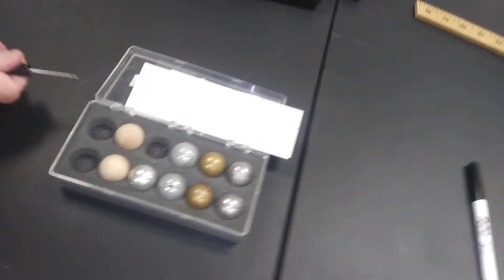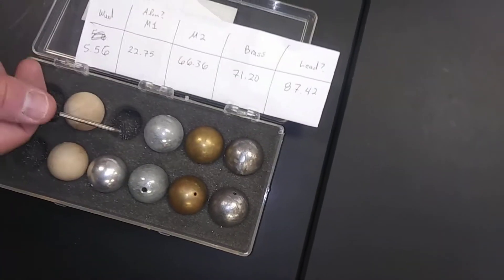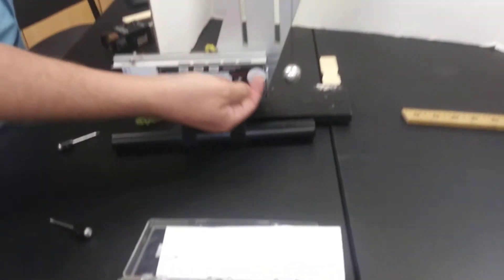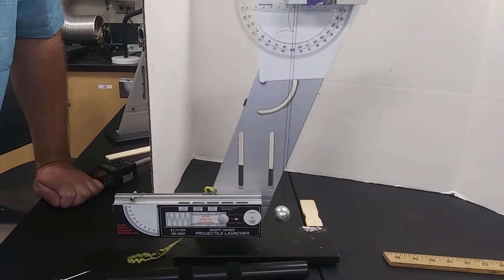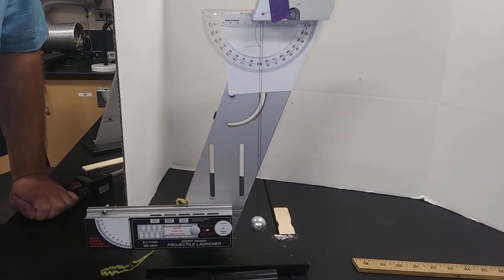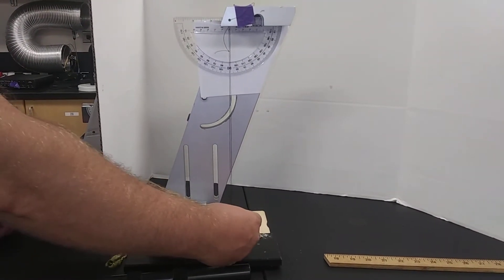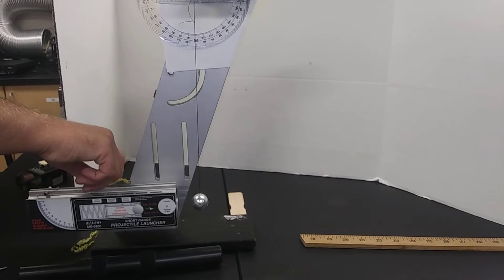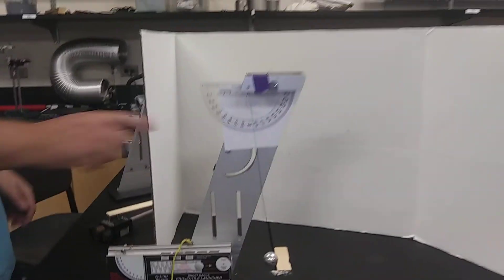Ballistic Pendulum - elastic collision 1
Plastic sphere (yellow ball), short range setting fired at metal (aluminum?) sphere #1.